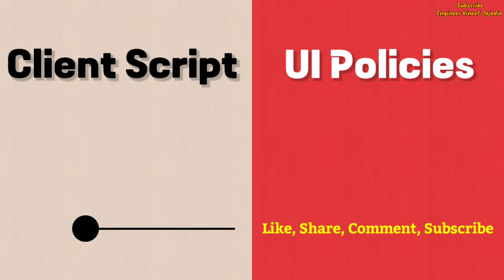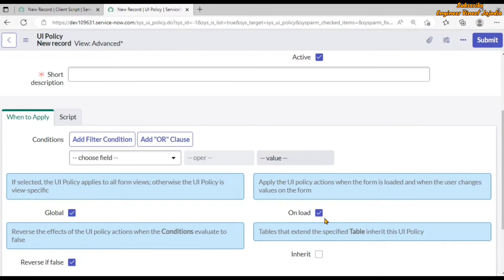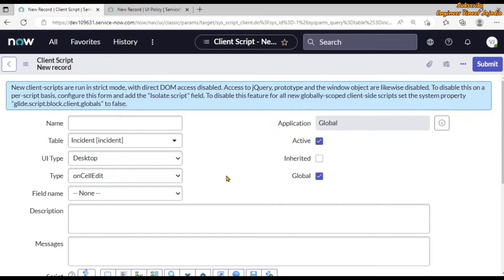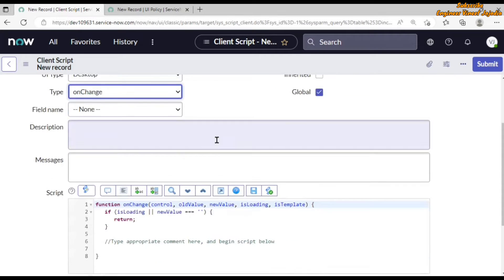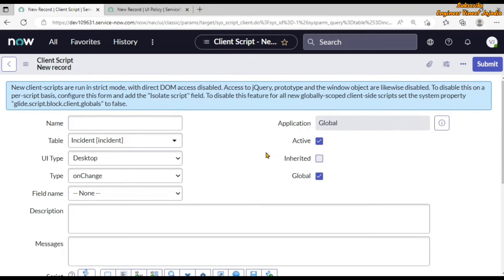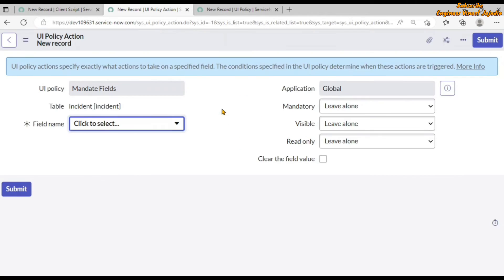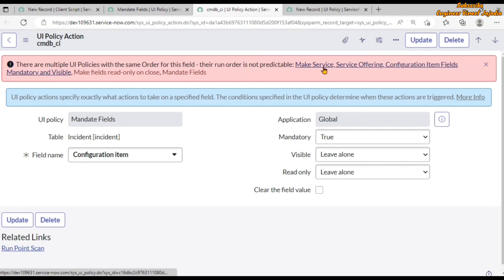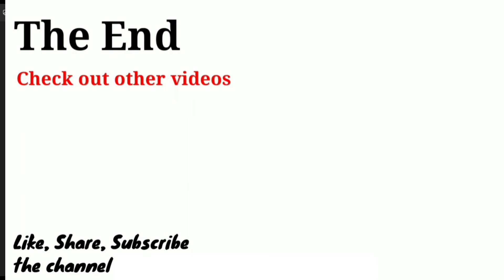Client Script vs UI Policy in ServiceNow | Engineer Vineet Jajodia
"Client Script and UI Policy" are the areas in ServiceNow where we write the "Client(Browser) Side Logic". It will be good to know under which Conditions we can use "Client Scripts or UI Policies in ServiceNow".
There are only some Technical "Difference between Client Script and UI Policy".